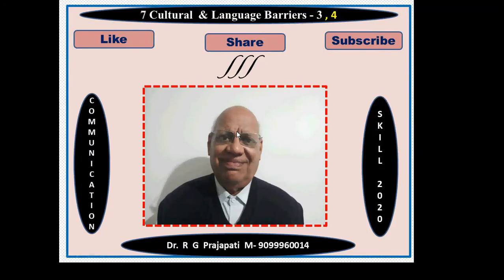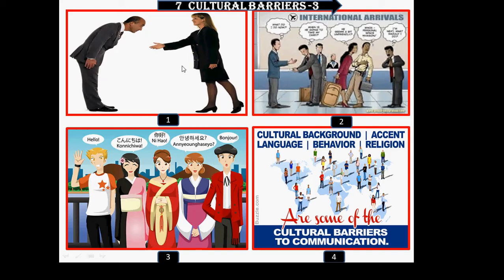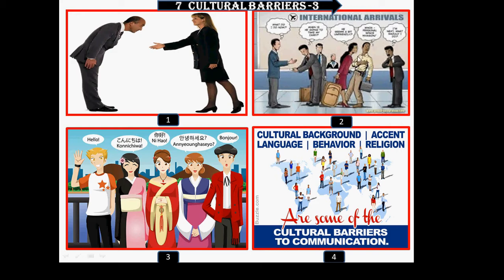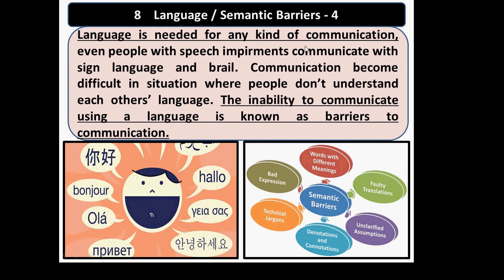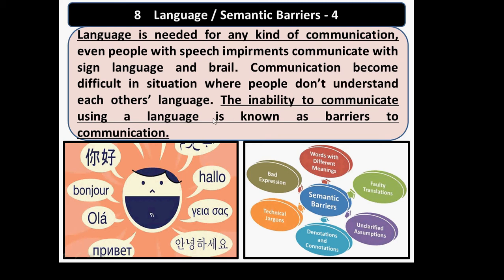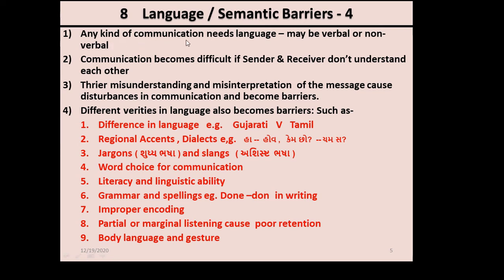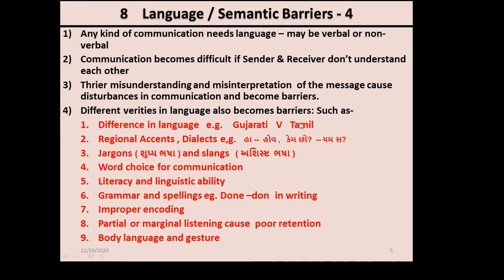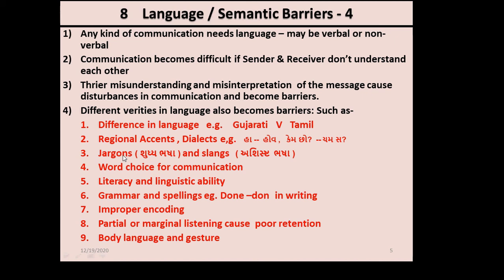7 C S Barriers 3 , 4 MP4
The viewers will about the barriers of communication --cultural barriers and Language barriers.